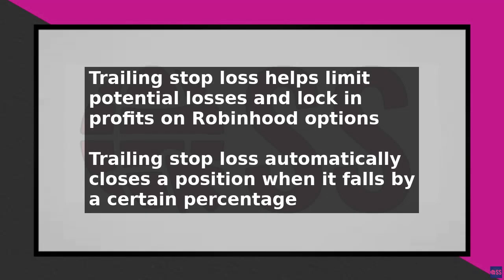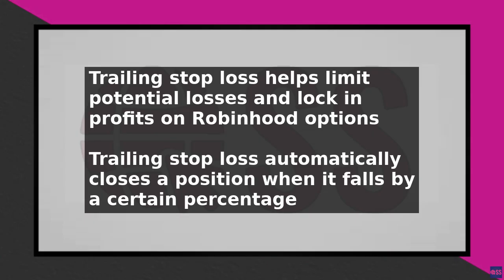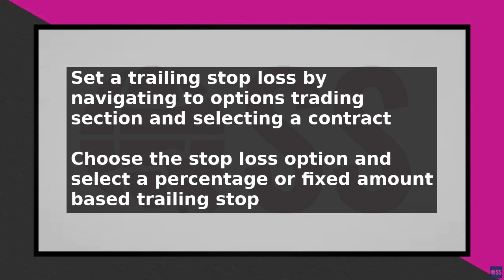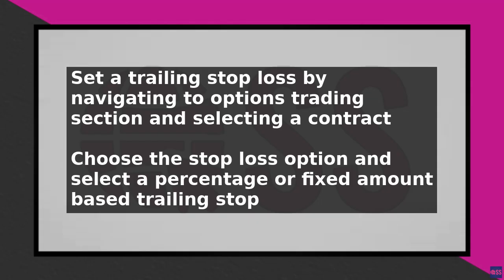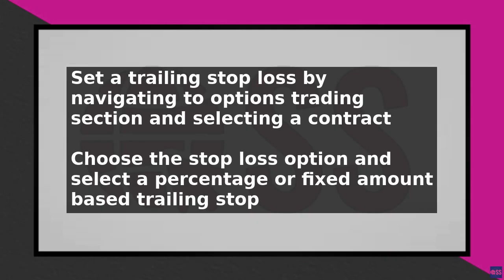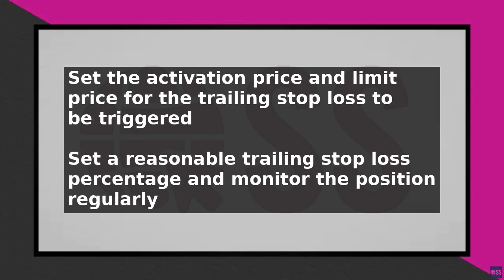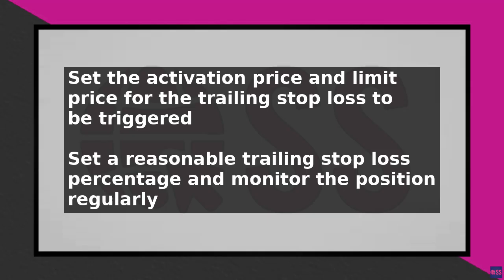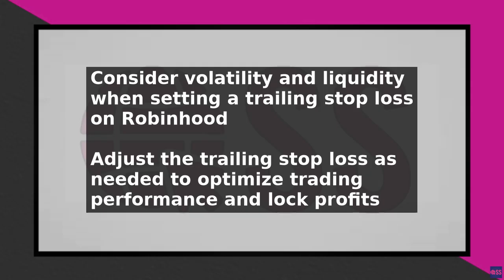How To Set Trailing Stop Loss On Robinhood Options (2025)